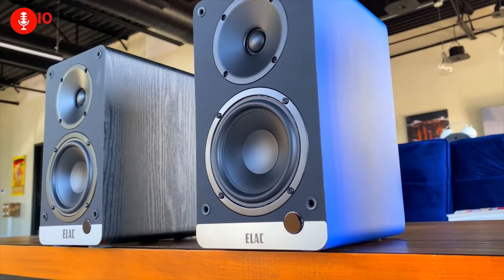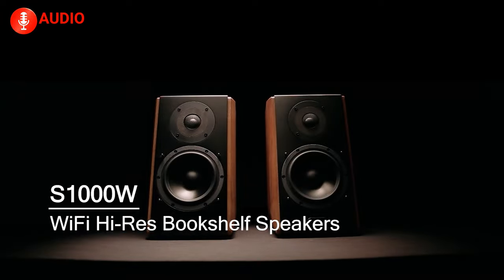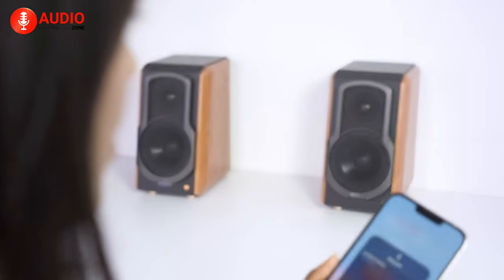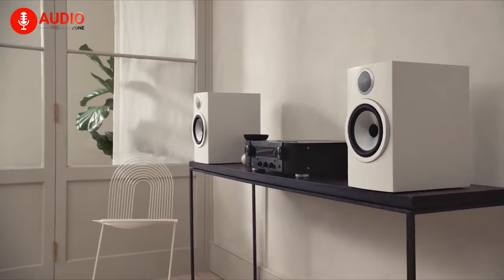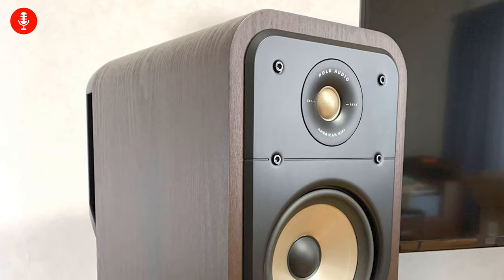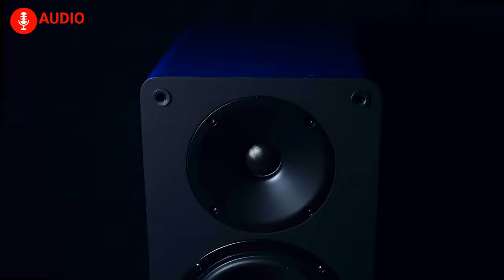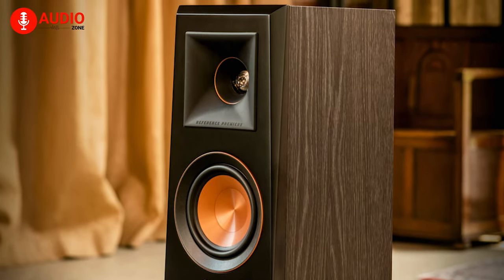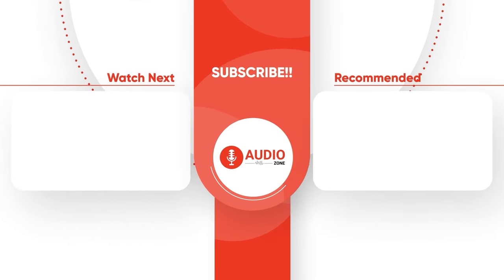5 Coolest Bookshelf Speaker 2024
Bookshelf speaker are the perfect kind of speaker to be on your desk, and in this video, we have shown the 5 coolest bookshelf speaker 2024 that you should buy.

Buy Bookshelf Speaker 2023 (Paid Link)

0:00 - Intro

0:42 - 5. Klipsch RP-600M II

1:45 - 4. Elac Debut ConneX DCB41

2:47 - 3. Polk Signature Elite ES2

3:39 - 2. Bowers and Wilkins 706 S3

4:39 - 1. Edifier S1000W